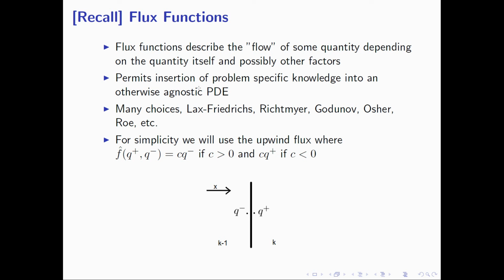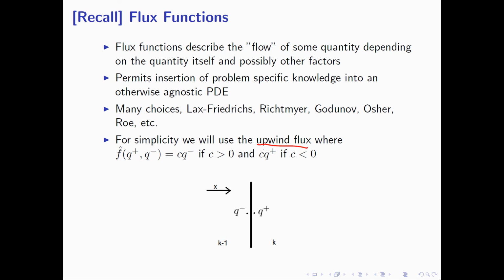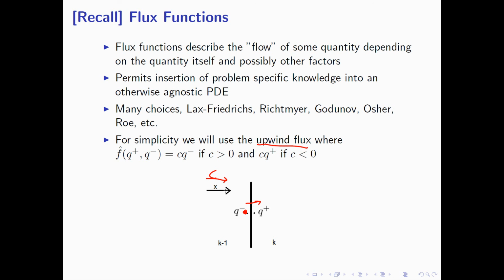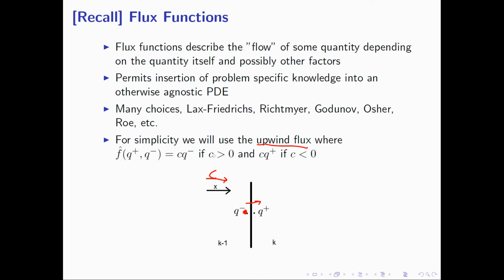Flux Functions M1.6 - Intro to DG